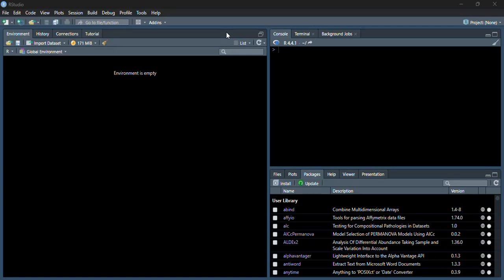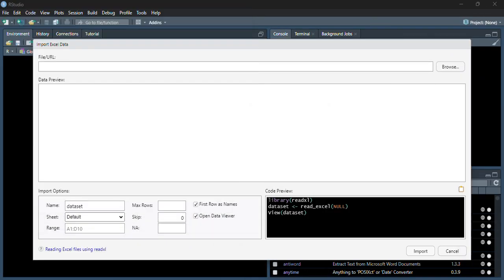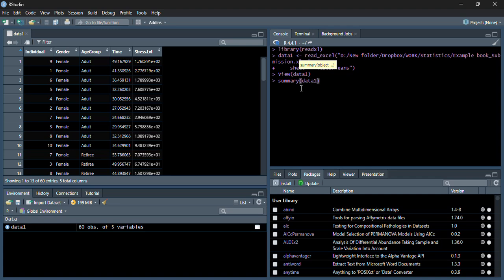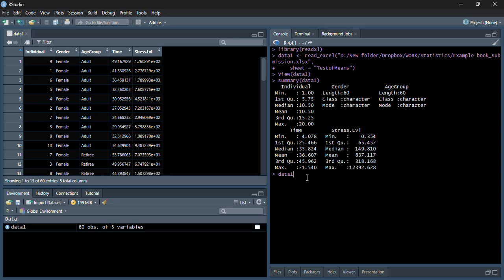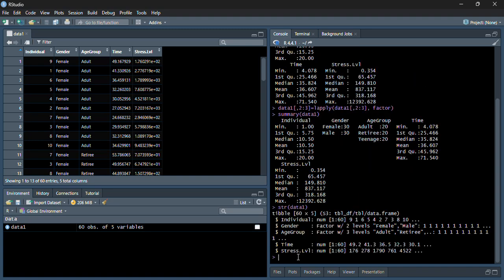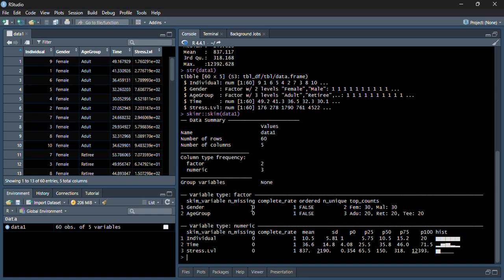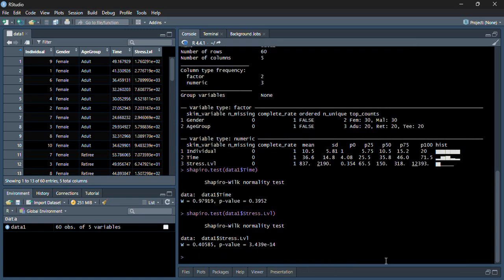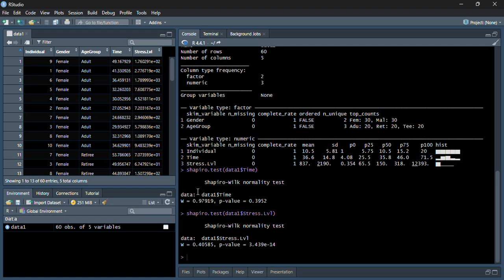Datalog #3: basic dataset imports and descriptive data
A simple way to import data into RStudio and set up your data for descriptive analysis.